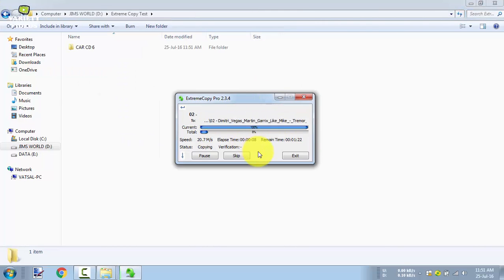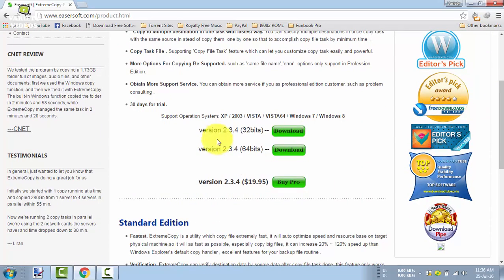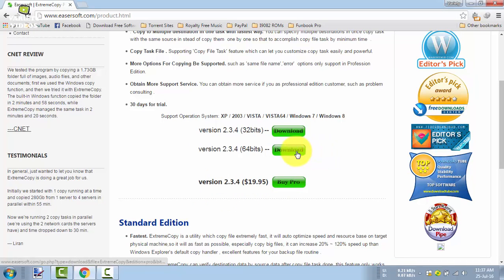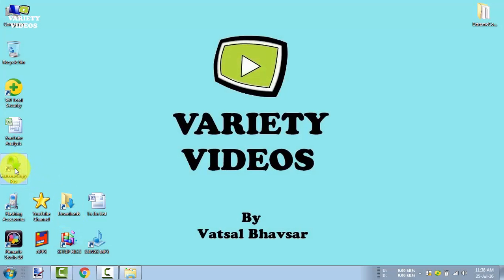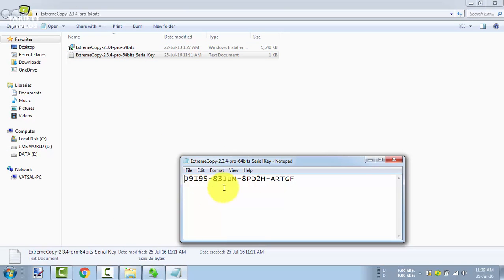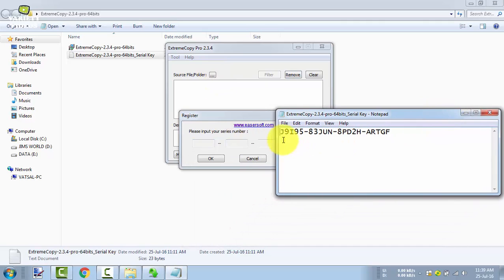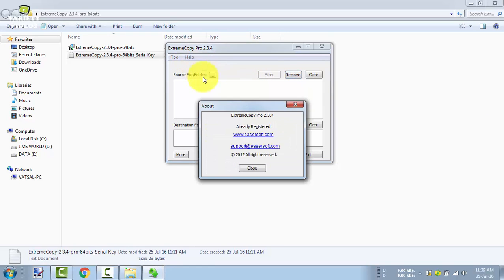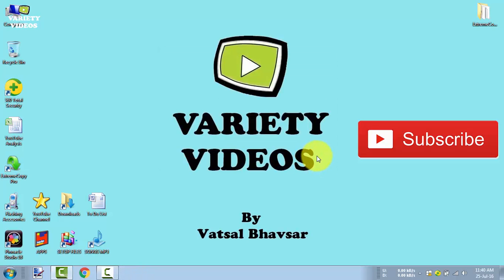[FREE] Extreme Copy Pro (Activation)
FREE BLUETOOTH EARPODES

Watch this video to Register and Activate the Fastest Copy-Paste Software which is 20% Faster than Default Windows Explorer built in Function.

Serial Key: J9I95-83JUN-8PD2H-ARTGF

v=TAjdS4Q_knk

v=mb3yVGlm_eA

[FREE] How to Turn Smartphone Into A CCTV Spy camera - Video Surveillance - Motion Detection: